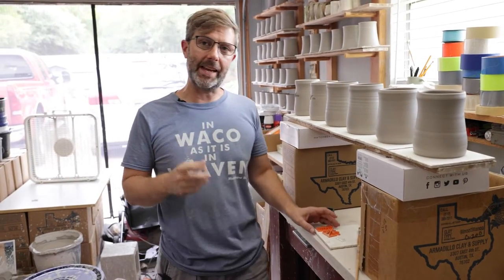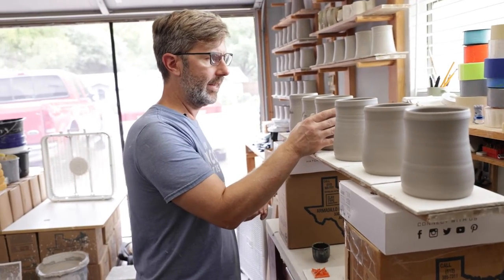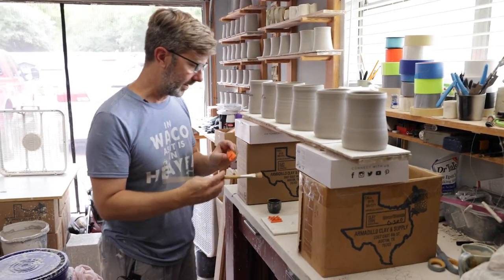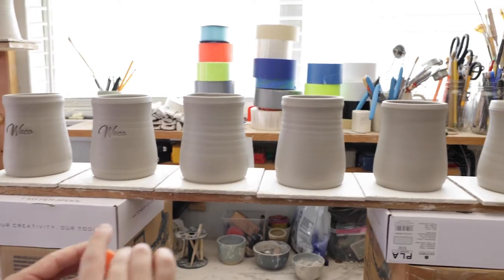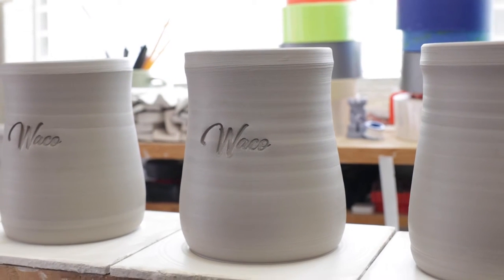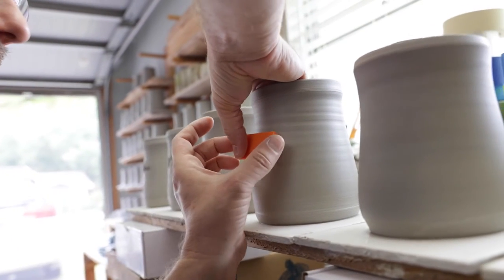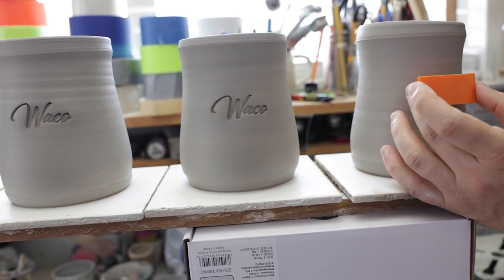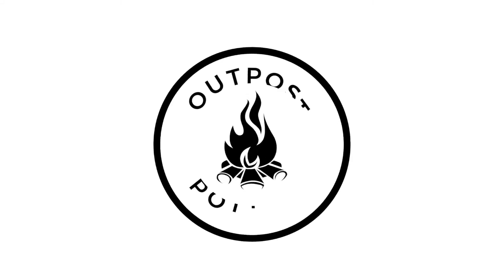Mugs Are Money - Use Clay Stamps to Sell Your Pottery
►►► DESCRIPTION
Great starter wheel.  It's never been easier to start throwing on the wheel at home.  Pick one up at Amazon today.

Ender 3 S1 (EASIEST SETUP) ➭
Ender 3 v2 (MY FAVORITE) ➭
Ender 3 (MOST POPULAR) ➭
Elegoo Mars 2 (BEST DETAIL) ➭

►►► COURSES
Mugs are Money Course ➭ COMING SOON!

►►► TIMECODES